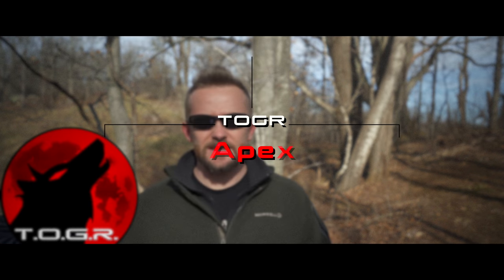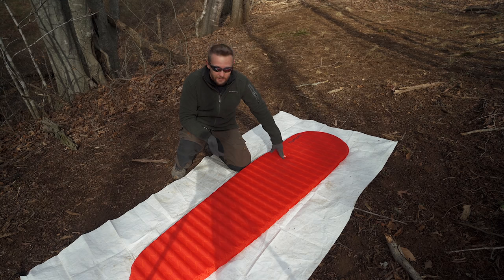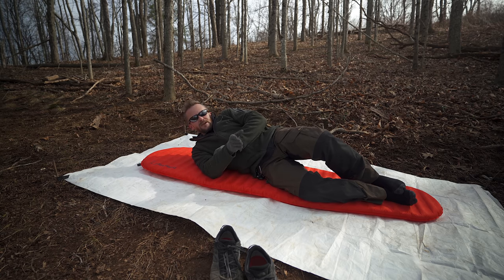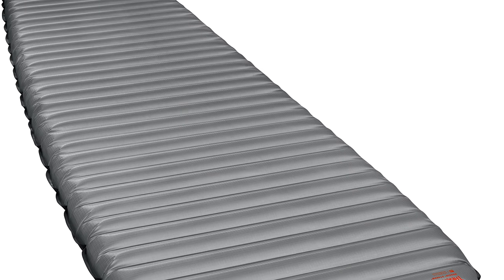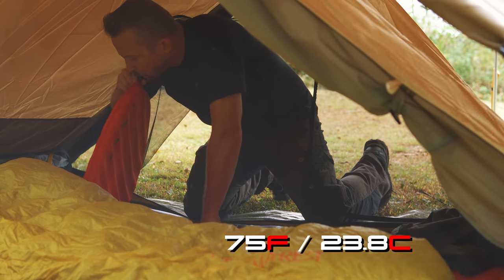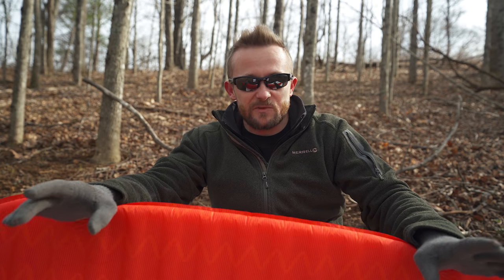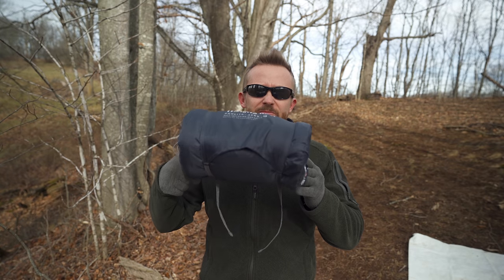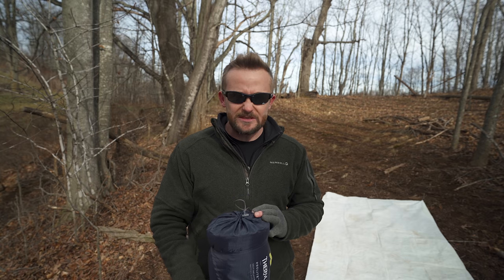Thermarest ProLite Apex Sleeping Pad – Review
Today Luke is reviewing the Therm-a-Rest ProLite Apex Sleeping Pad!

Price : $119.95 - $139.95 (keep in mind that these are the retail prices; you can find these for a good bit less on Amazon and with outfitters.

Sizes : Regular, Regular Wide and Large

Weight of Regular : 1lb 6.4oz with stuff bag : the sleeping pad weighs 1.5oz

Insulation Type

: Open-cell Foam

- R-Value : 3.8

Inflation : Self with a top off at the end.

Inflation time :

Packed Size

Large: 5.1 x 13 inches

Regular: 4.8 x 11 inches

Regular Wide: 5.1 x 13 inches

Pad Thickness (in.)

2 inches

Dimensions

Large: 77 x 25 x 2 inches

Regular: 72 x 20 x 2 inches

Regular Wide: 72 x 25 x 2 inches

Fabric type :

50D Polyester on both sides - urethane foam inside

Color : It’s a redish color that Thermarest calls heat wave – it’s ok.  Not my personal preference it’s not a masculine color if that matters to you.

 StrataCore™ Construction: Yielding the best warmth-to-weight ratio of any self-inflating mattress, StrataCore uses a continuous layer of thermal foam nestled between alternating ridges of air and foam.

Lightweight Comfort: Our warmest ProLite ever allows three-season adventuring without weighing down a pack.

Rugged, Self-inflating Foam: Expanding foam core self-inflates; top off with just a few breaths for personalized firmness on 2 inches (5 cm) of StrataCore loft.

Easily Fits In Your Pack: Packs down small to easily find a place in your pack during fast and light adventures.

WingLock™ Valve: Our intuitive and dependable valve maximizes air flow for easier inflation and quicker deflation. Wings toggle for one-way inflation to save breath.

Pros :

Lightweight

Compact

Comfortable

Weight to comfort ratio is excellent

Not a noisy sleeping pad which is important for light sleepers – just in case you don’t know, some sleeping pads can be and can sound like you are on a bag of potato chips.

Good temp range – Used in the summer with temps in the 60’s and during the winter with temps down to 10F

Cons :

Not the lightest sleeping pad; if you are focused specifically on the lightest then there are other sleeping pad options that you should consider.

Price is high for a sleeping pad but you do get a lot for that price

Inflation takes a long time and is only partially inflated – this is the case with any self- inflation pad – 35 minutes with my testing and you will want to give it a good final puff to get it fully inflated – that depends on how hard that you want for it to be – might be perfect for you depending on how firm you like for your matt to be Time wise, for most people, inflation time won’t be a problem though as they will setup and then come back.

Stuff bag doesn’t feature an inflation port so if you need to inflate quickly and turn in for the night, you will have to get creative or simply inflate via breath.  20is breaths and it is inflated.

No repair kit included

Summary :

Thermarest makes excellent sleeping pads; they have for a very long time and the trend continues here with the ProLite Apex.  I have ProLite Plus from 2012 – it’s 8 years old and has never given me any problems.

The 3.8 R-Value is a good range for year round camping for most people and in most locations.  In very cold situations; 15F and below, I would add a closed cell foam pad to the system which will protect you from even more radiant cold from the ground.

Are there less expensive sleeping pads out there?  Yes.  Can they be comfortable?  Yes.  Do they have a limited lifetime warranty and a track record like Thermarest; there aren’t many companies who can make such claims.

Is this the best sleeping pad in the world?  No but it is a very, very good one which has very few negatives.  The price is good.  The quality is good and with Thermarests track record it is a product that should last for many, many years and if you have a problem, the limited warranty will cover you as long as it is defect.  If you puncture a hole, they you can fix or send it in for repair.

In the end, I have no problem recommending this for just about anyone unless you are a gram counter and if you are, you are going to pay more money and go with an air mat. Otherwise, good for shoulders and car camping as well.